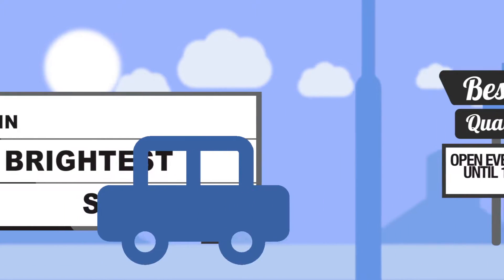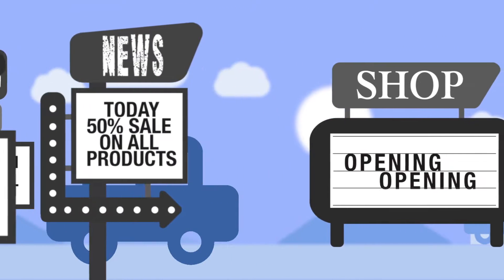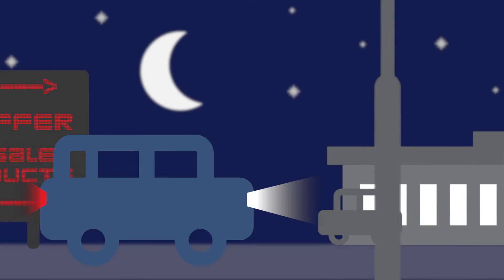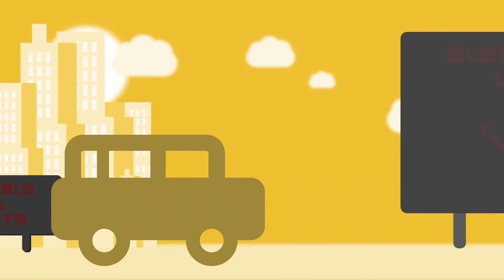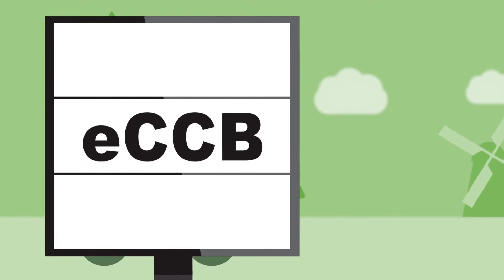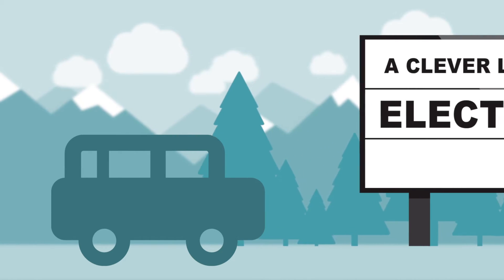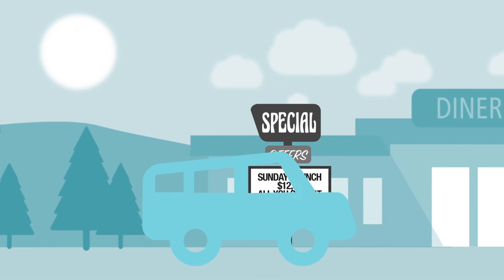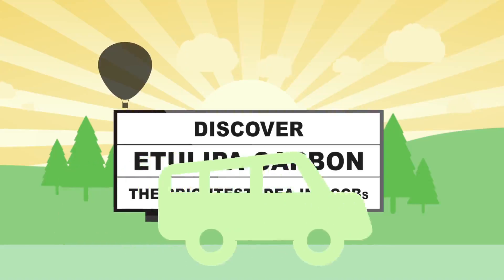al the advantages of Etulipa carbon in two minutes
A new type of Electronic Changeable Copy Board or ECCB, which doesn’t need LEDs. Invented by Dutch company Etulipa, it’s called Carbon because of its clear black digital lettering.